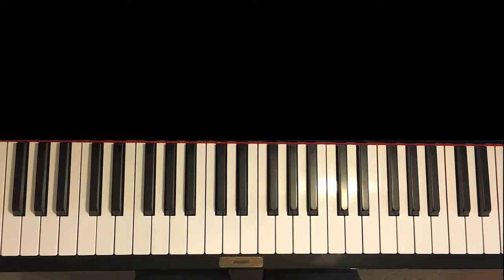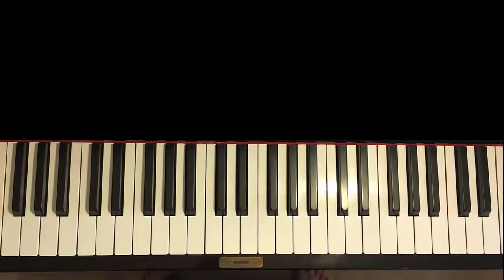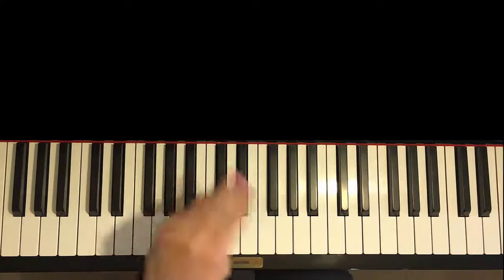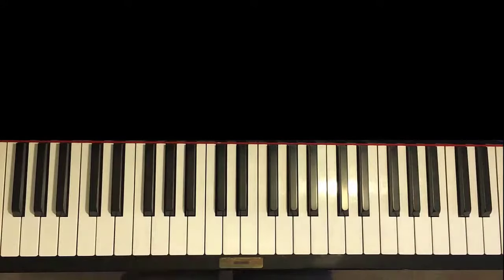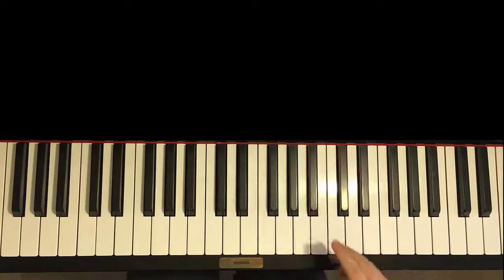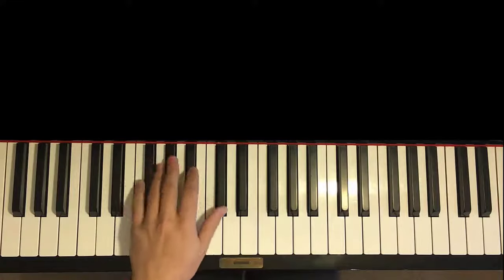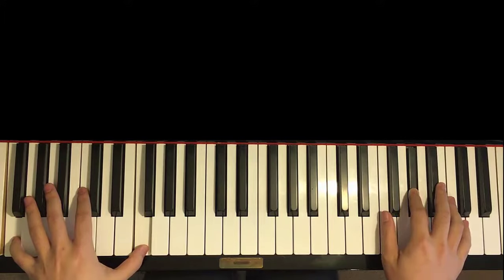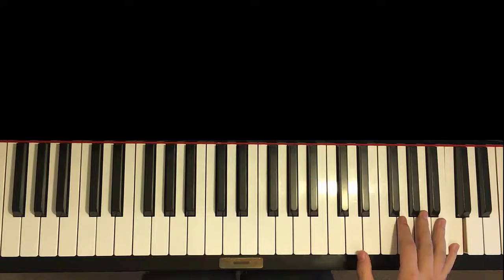Willy Wonka - Pure Imagination (Piano Tutorial Lesson)